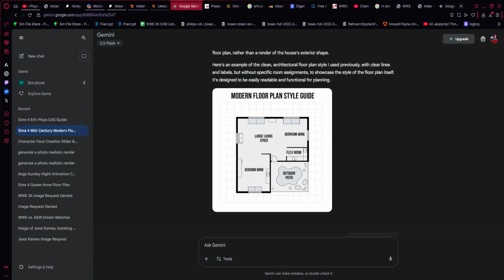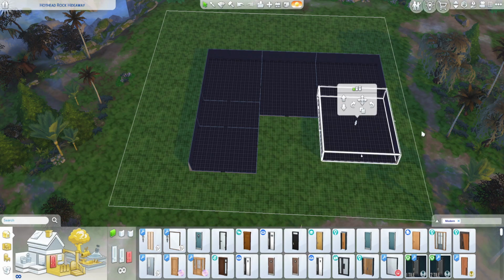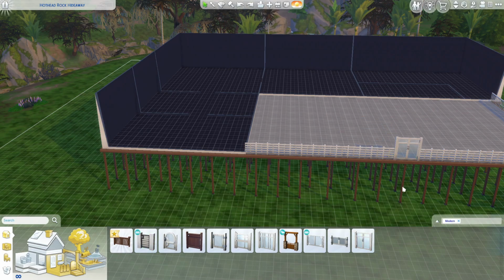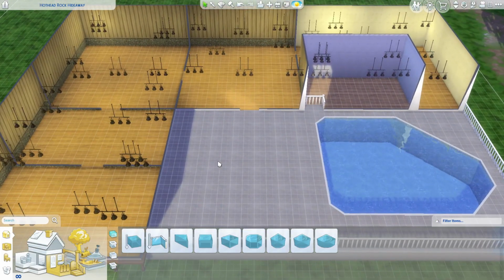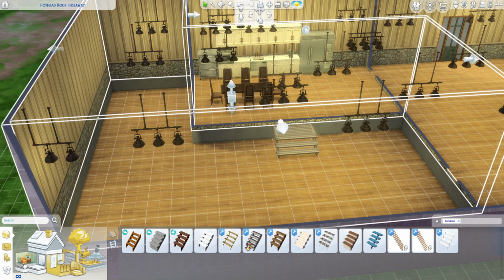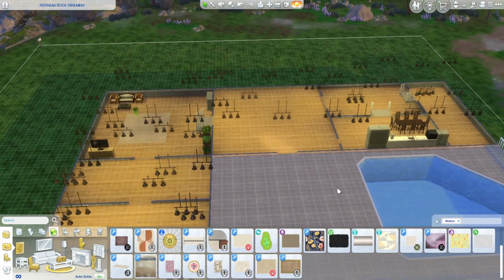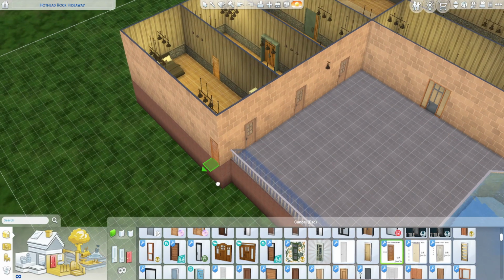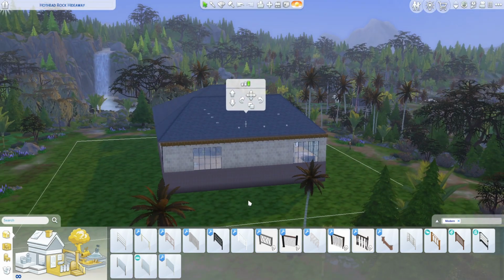The Sims 4 Episode 2: Let AI Build Our House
Your host for this video is:  Raven

Other hosts:

Zele
DesertAztecEntertainment
JGB Creations
Sora Stryder
blazinmike
AscendedSaiyan
Wildcat
Stephi Soul

Catch me on Xbox Live at:

XFactorGamingYT

Or on PS4 at:

XFactorGamingYT